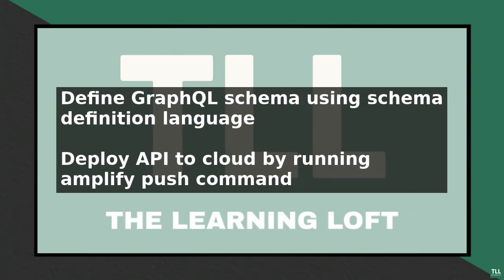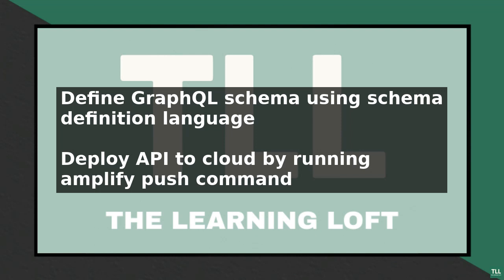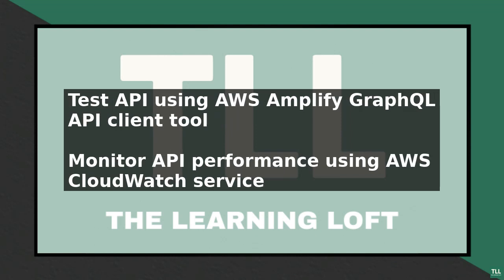How To Set Up Aws Amplify Graphql Api (2025)